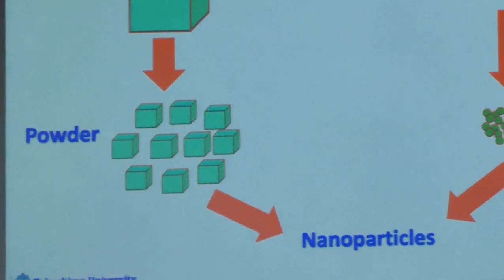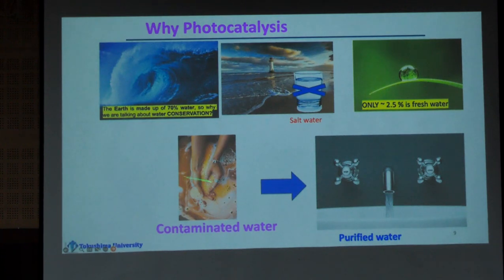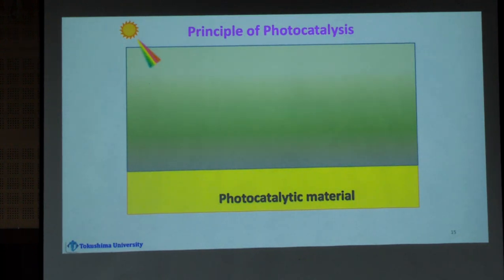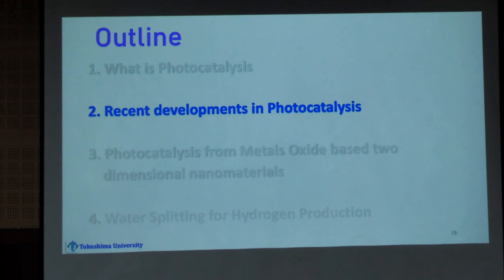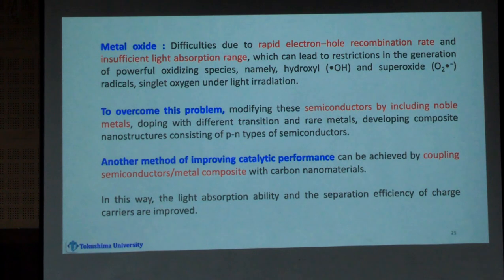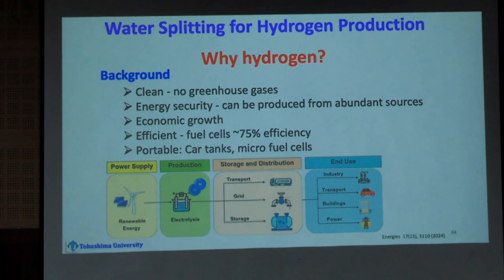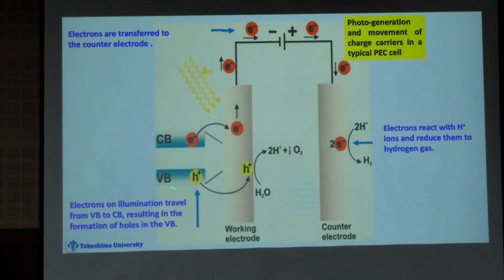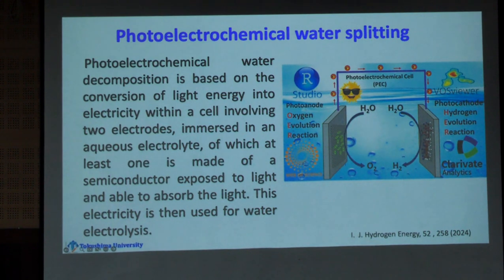Mechanical Engineering - L 07 Nanomaterials For Green Energy Application